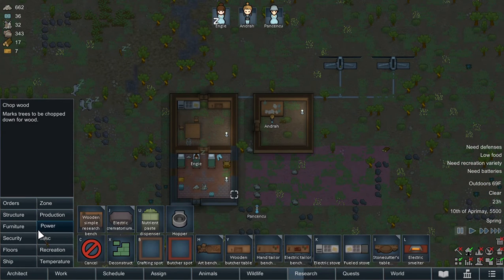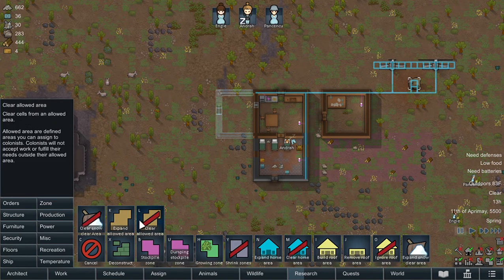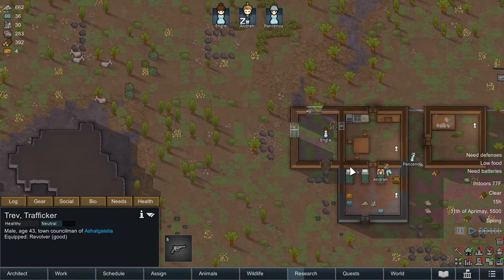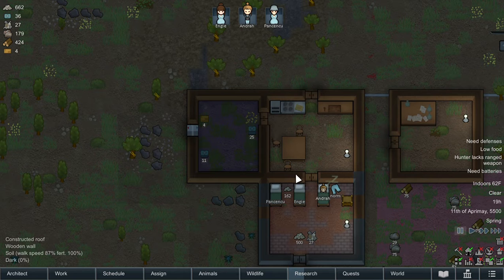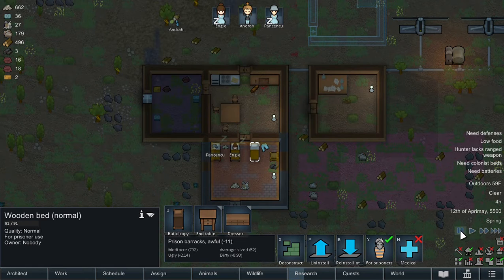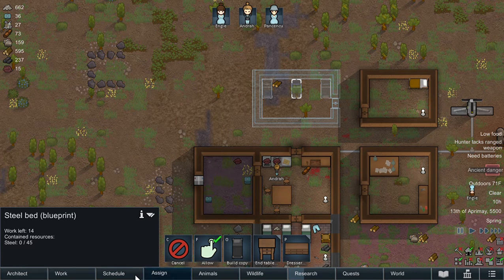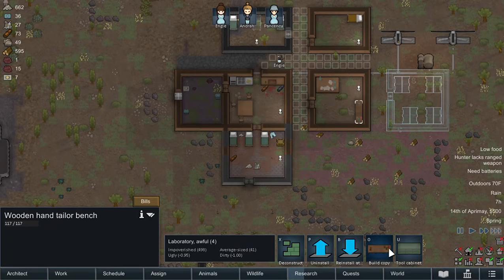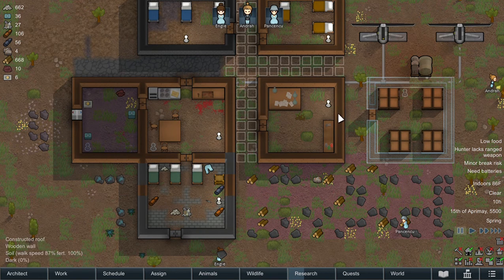RimWorld Lets Play 03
RimWorld is a sci-fi colony sim driven by an intelligent AI storyteller. RimWorld by Ludeon Studios,